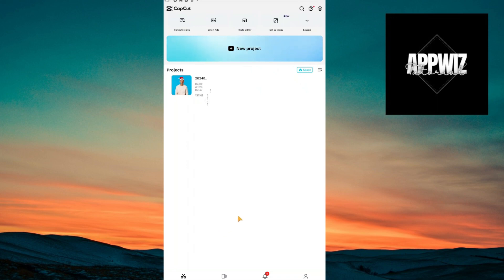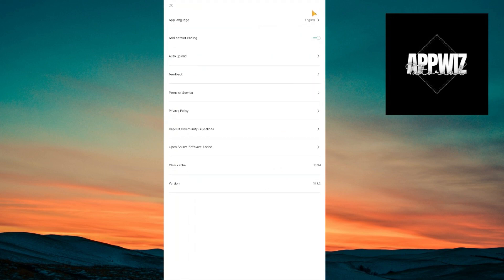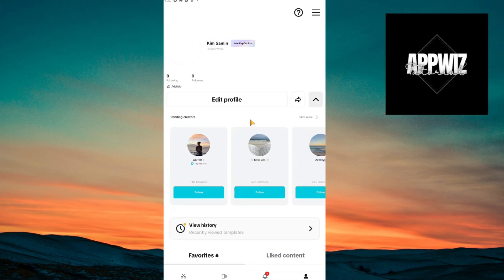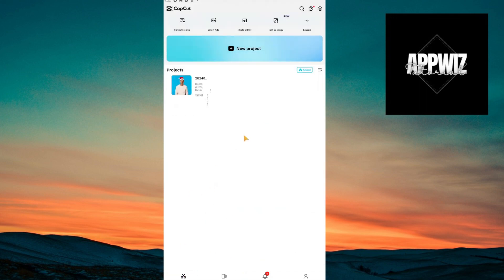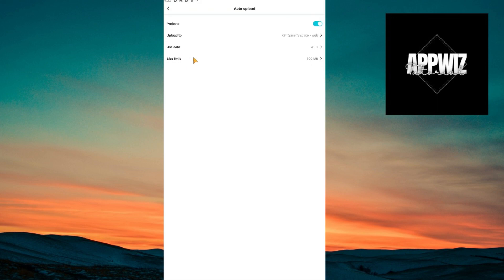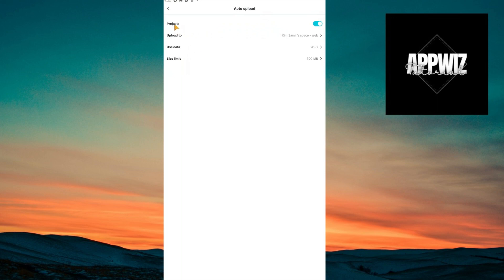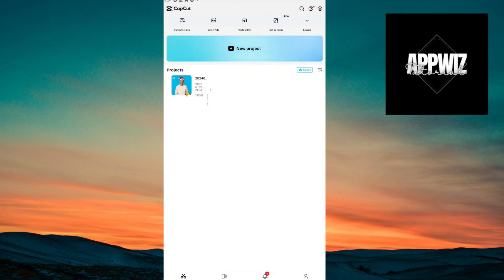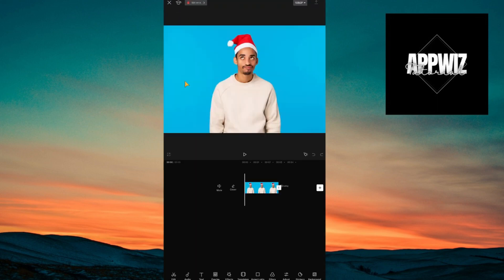How to Recover Deleted Project in Capcut (New Update)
In this video "How to Recover Deleted Project in Capcut (New Update)", we'll guide users on quickly and easily recovering a lost project in the popular video editing application, Capcut. Leveraging the new features and tools available in the latest update, viewers will learn the steps to retrieve and salvage deleted projects, allowing them to continue their creative process without loss of time or effort.